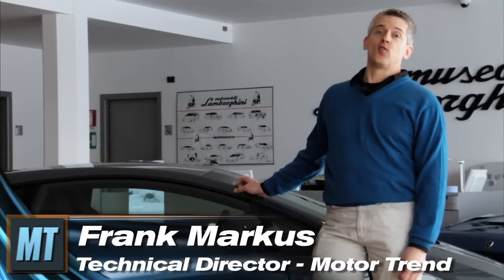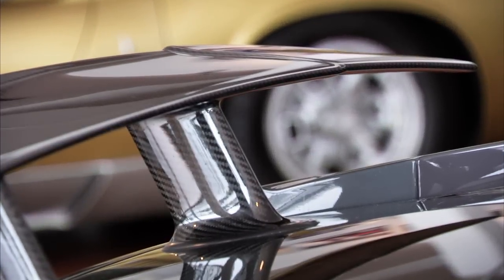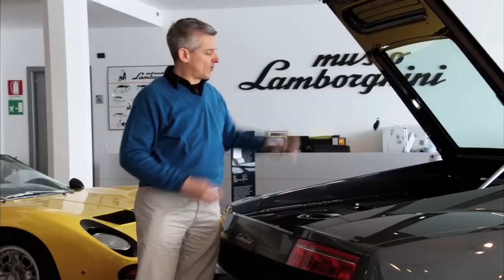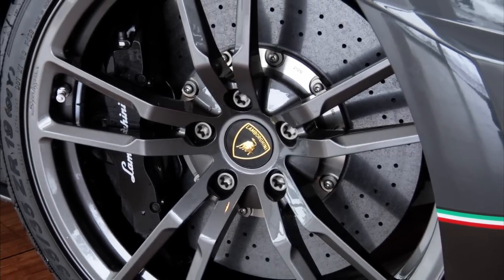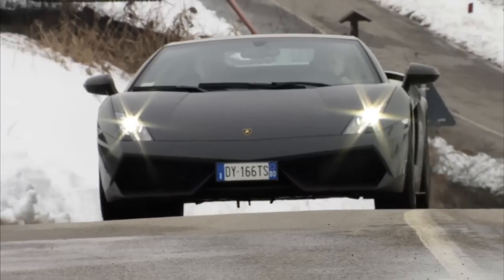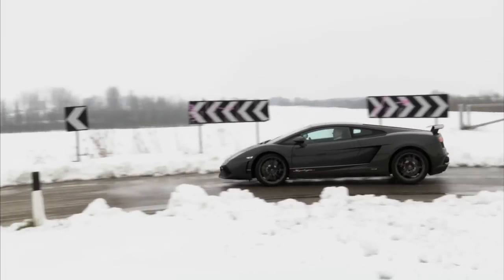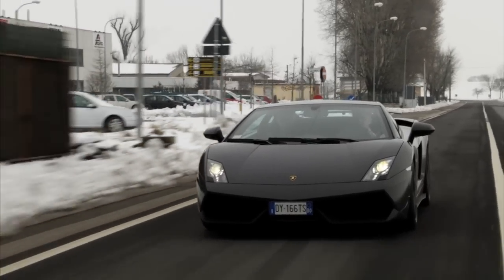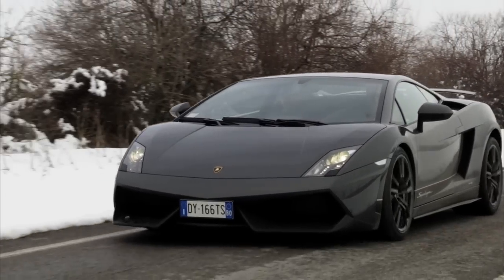First Drive: 2011 Lamborghini Gallardo LP 570-4 Superleggera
Technical Director Frank Markus heads to the snow-dusted streets of Sant'Agata Italy to take Lamborghini's latest light-weight super Gallardo, the 2011 LP 570-4 Superleggera, for a spin.